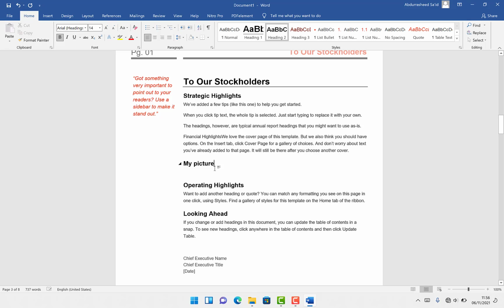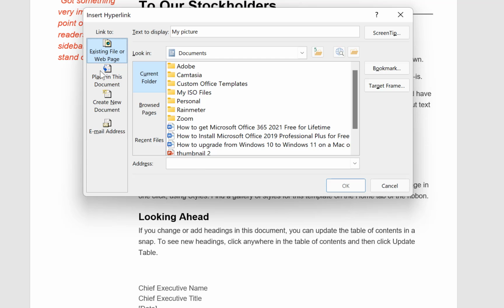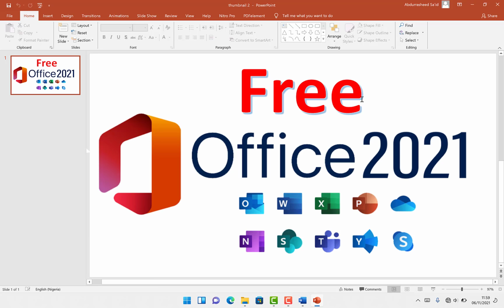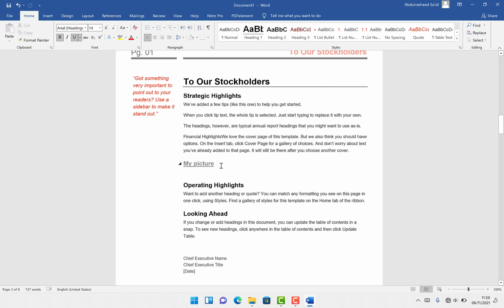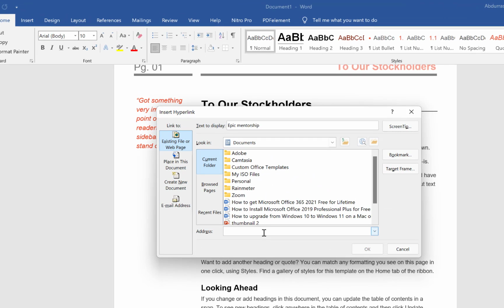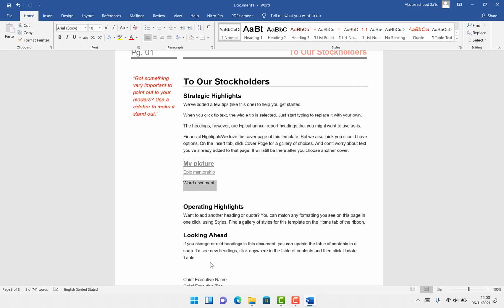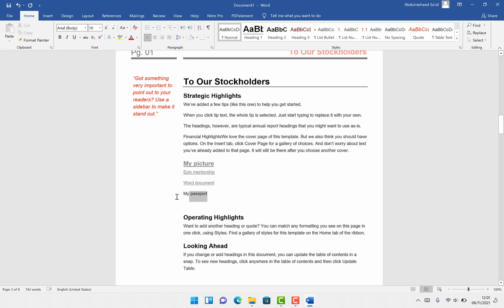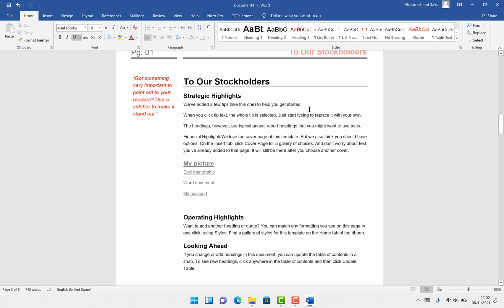How to Insert a Hyperlink in a Word Document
In this video, you’ll learn the basics of working with hyperlinks in Microsoft Word.